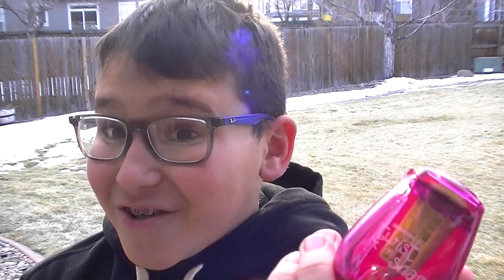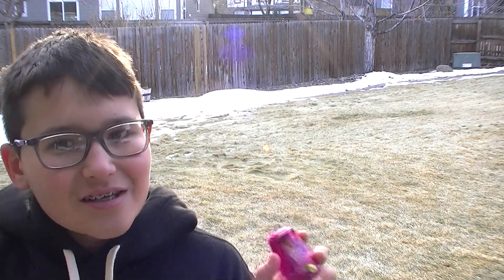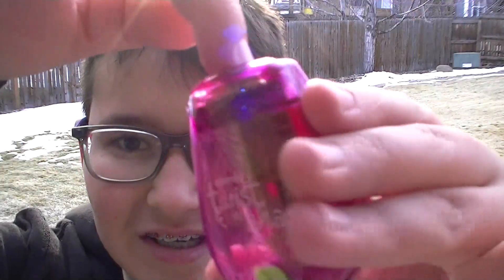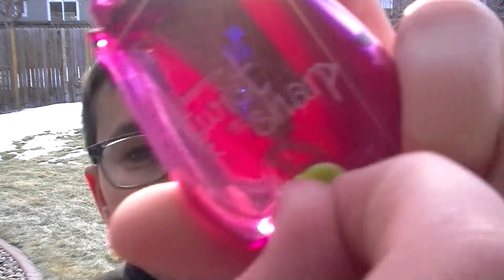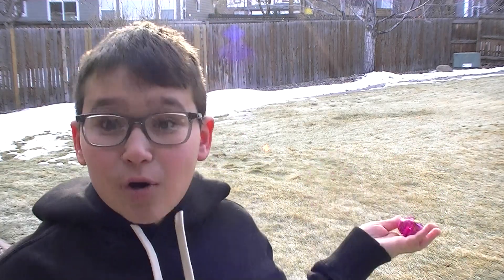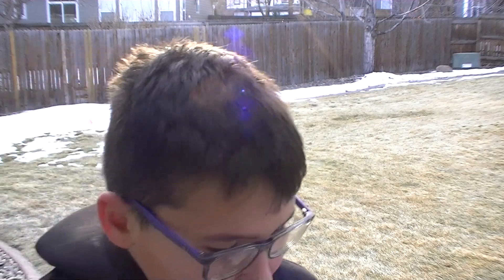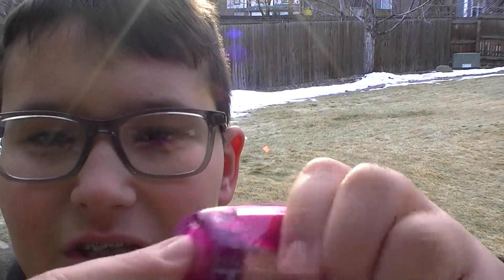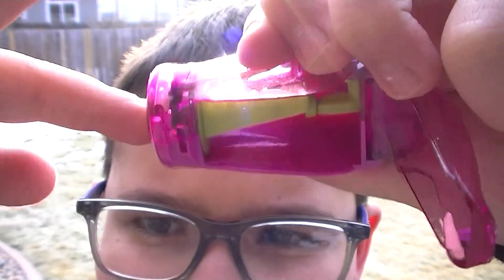Random Smashing Quikie -Pencil Sharpener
This is the last Random Smashing Ever. The name is now changed to "Can I Smash That?"
There is no music in this video because it is so short, Sorry.